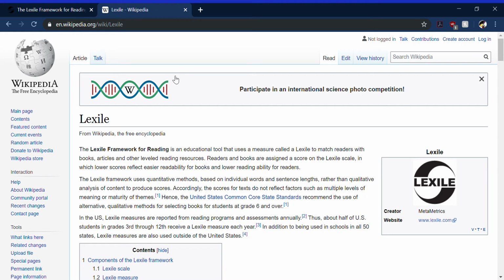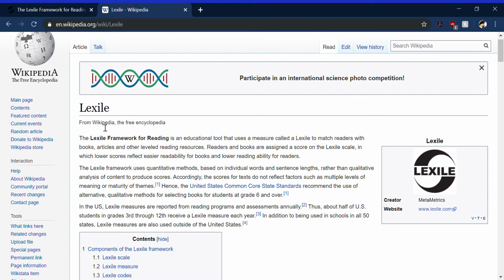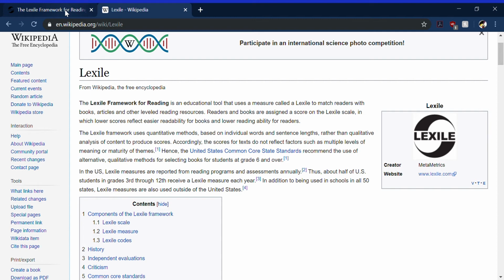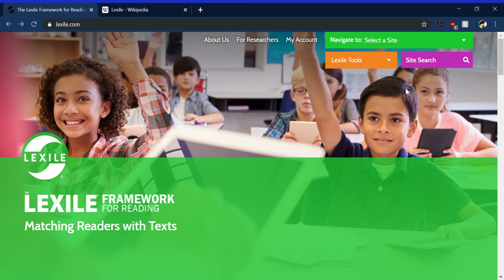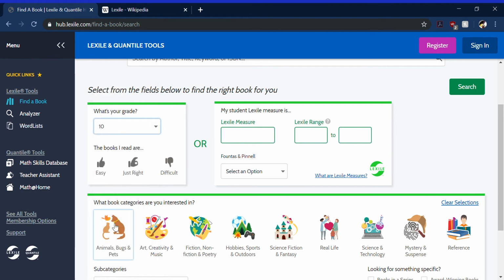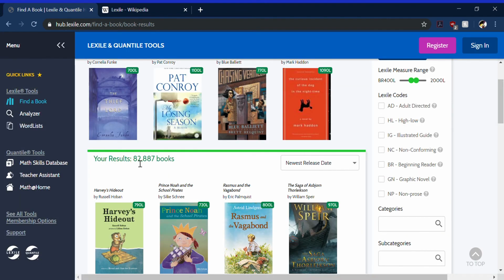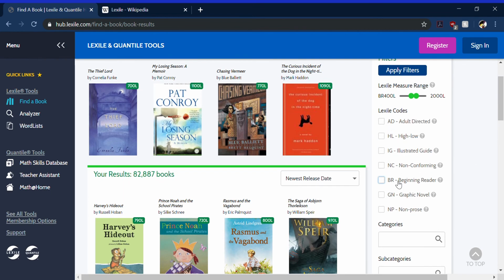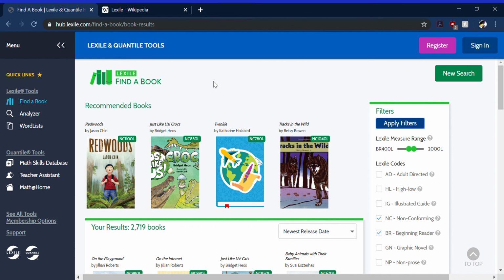Lexile.com Video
SED 514 Mobile App